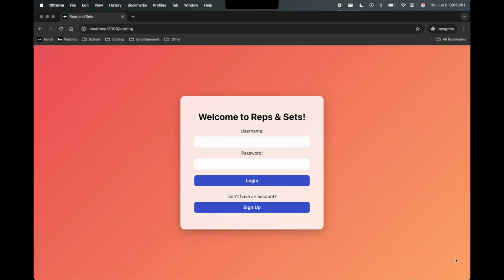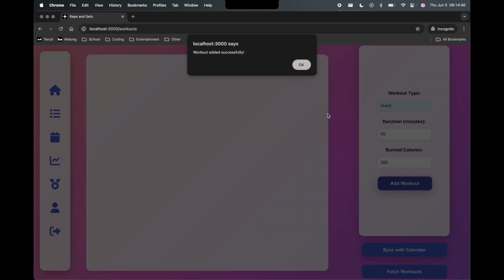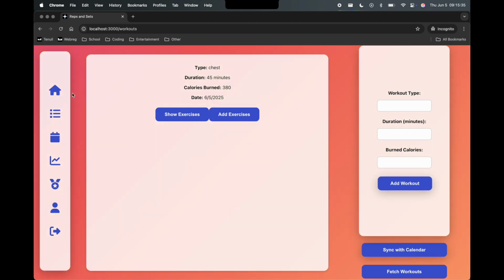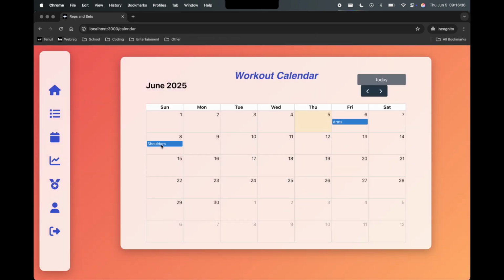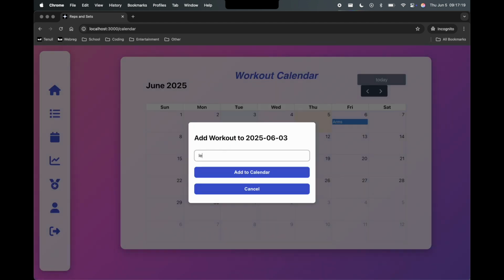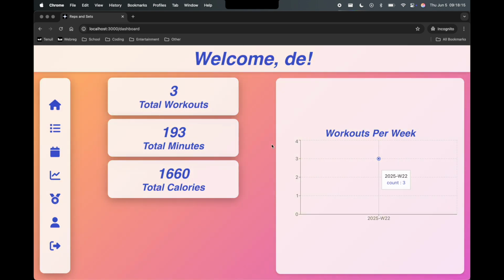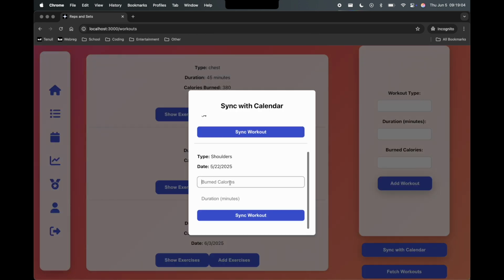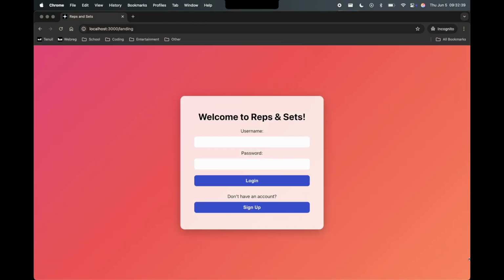TDDD27@ LiU - Reps and Sets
This is the demo for our project "Reps and Sets" as a part of the "TDDD27 - Advanced Web Programming" course and Linköping University.